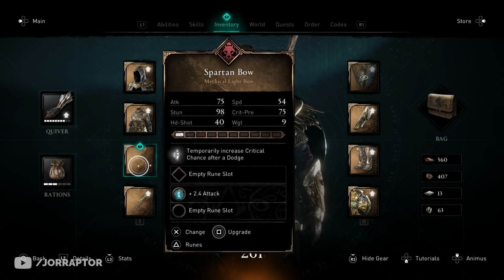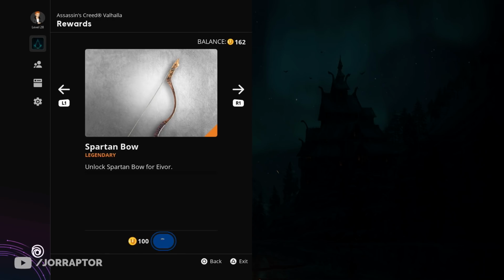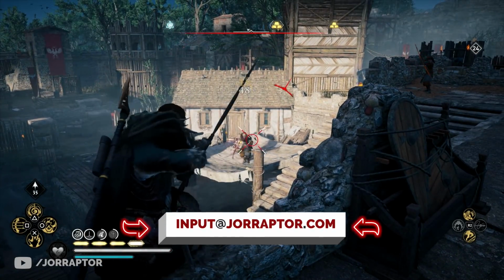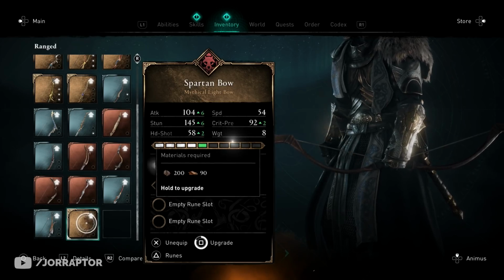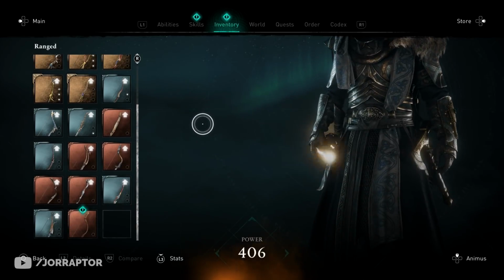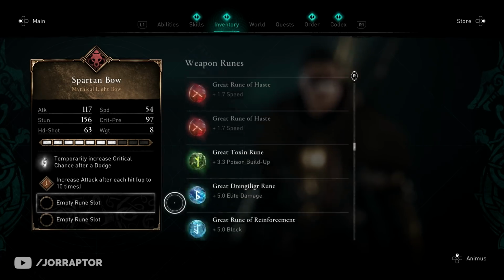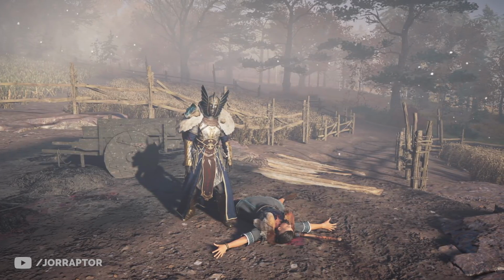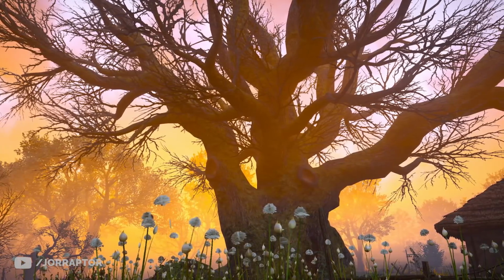New Farm Lets You Upgrade Everything To Max IN NO TIME In Assassin's Creed Valhalla (AC Valhalla)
Step By Step Guide for farm

Unequip current bow
Upgrade Spartan bow to mythical
Equip spartan bow in inventory
Upgrade to how far you can go (in equipment menu)
Put 3 random runes on it (in equipment menu)
Go to asgard
Check inventory (you got all resources back, only cost you silver)
Hover over the bow in your inventory, but don’t equip it
Wake Up
You got increased Iron, tungsten, Nickel, Titanium & leather.

New Limited Time Items You Want To Get, Hotfix & More Assassin's Creed Valhalla News (AC Valhalla)

Ubisoft Are You Sure About This New Bow In Assassin's Creed Valhalla (AC Valhalla Black Raven)

Secret Naval Items You Might Not Have Yet In Assassin's Creed Valhalla (AC Valhalla Treassure Hoards

How To Get The Secret Isu Bow The Legit Way In Assassin's Creed Valhalla (AC Valhalla Isu Bow)

Best Build For Now & For The Big Update Coming To Assassin's Creed Valhalla (AC Valhalla Best Build)

Ubisoft Has To Make Some Major Changes For The Future Of Assassin's Creed Valhalla (AC Valhalla DLC)

This video includes: jorraptor,assassin's creed valhalla,ac valhalla,assassins creed valhalla,valhalla,assassin's creed valhalla dlc,joraptor,assassin's creed valhalla news,assassin's creed valhalla jorraptor,jor raptor,jorraptor ac valhalla,ac valhalla news,ac valhalla update,assassin's creed valhalla update,ac valhalla jorraptor,assassin's creed valhalla new update,ac valhalla dlc,joe raptor,ac valhalla new update,assassin's creed,assassin's creed valhalla new,jo raptor